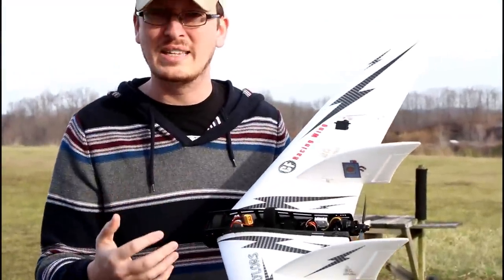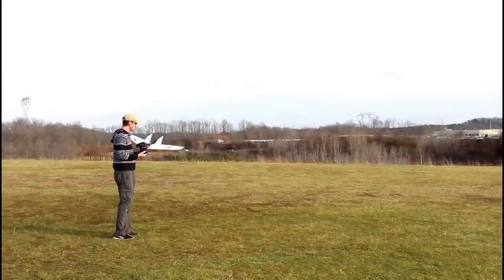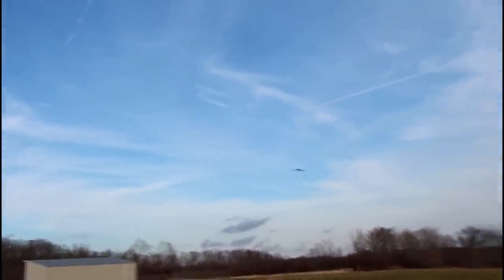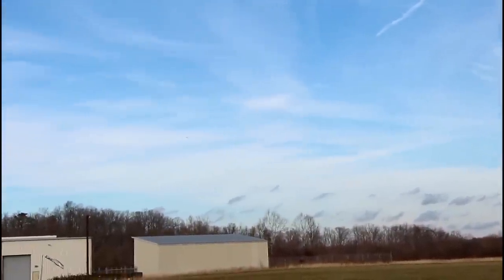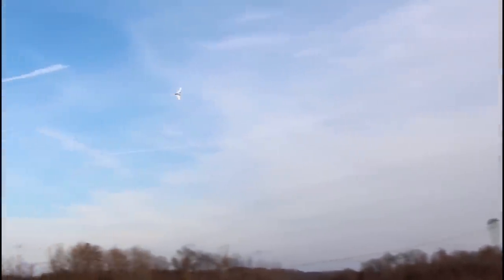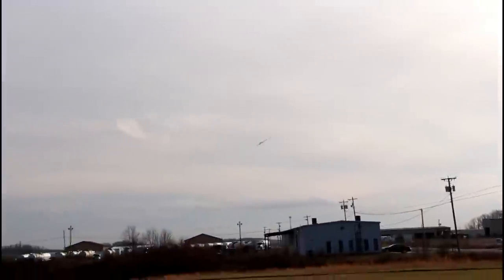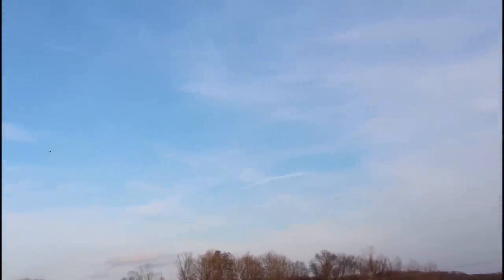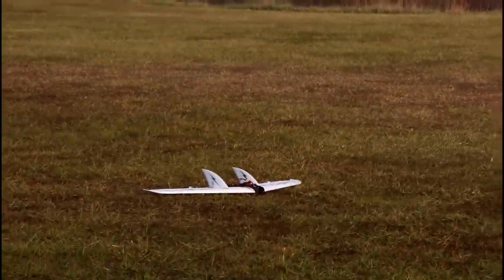FAST $55 FPV Wing Kit - LoS Madien SonicModell CF Wing 1030mm - TheRcSaylors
Check out the Fast and Cheap FPV Wing Kit USA Kit version is $55 CN PNP version is $80
In this video we check out the sonicmodell cf wing epo 1030mm rc wing.  It has been a while since we have flown a pusher prop wing, but how can we pass up a $55 kit?  With a carbon fiber fuselage, and the main wing is held on with strong magnets, this thing is ready to tear up the sky!  You can run it on 3s or 4s power!

3s Battery
4s Battery
Lipo Alarm

Support TheRcSaylors